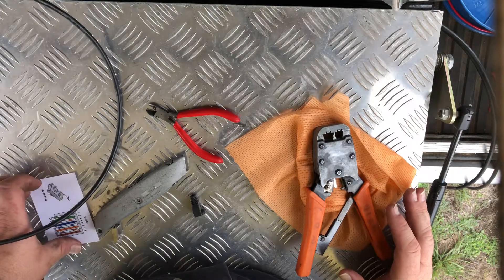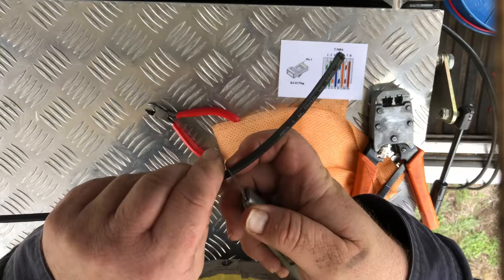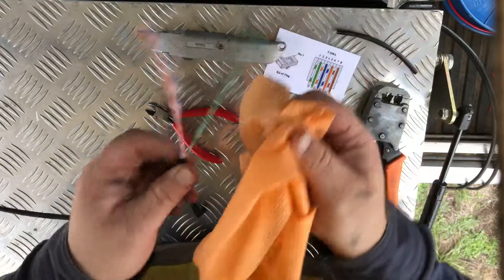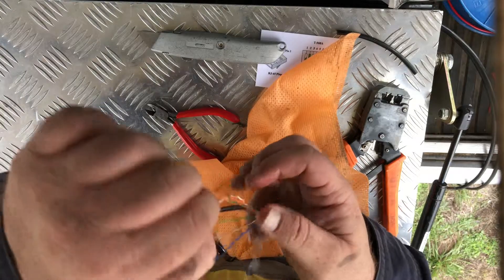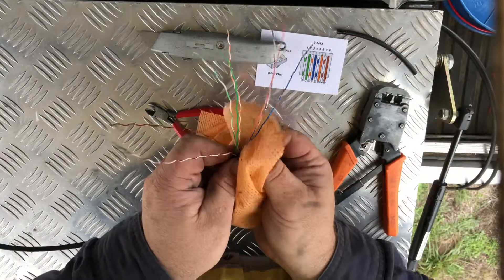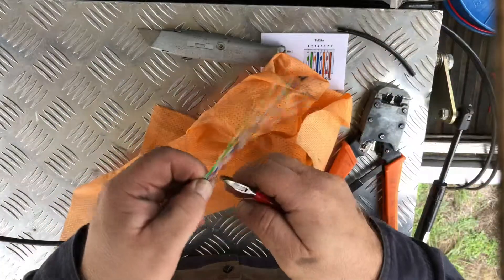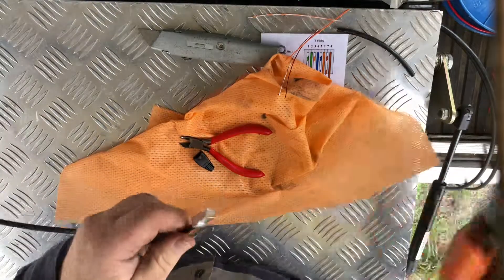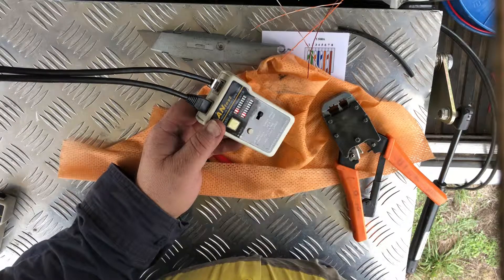RJ45 crimping on to Outdoor Cat5e Cable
Crimping a RJ45 connector onto  outdoor cat5e cable and testing